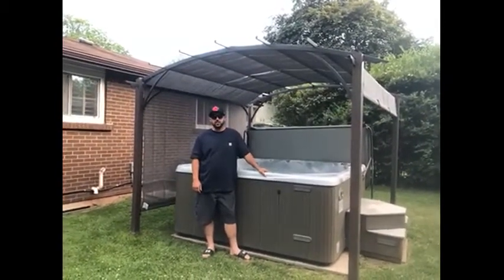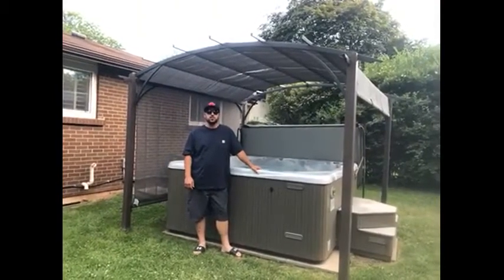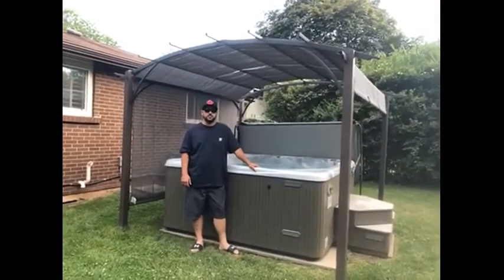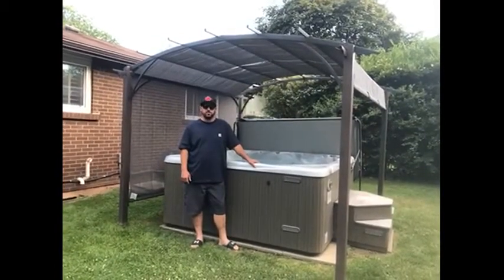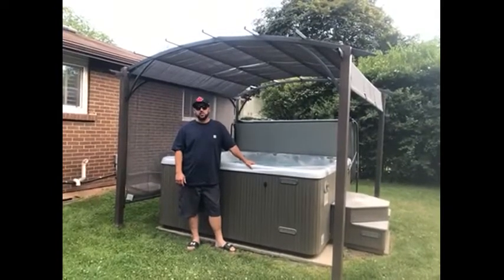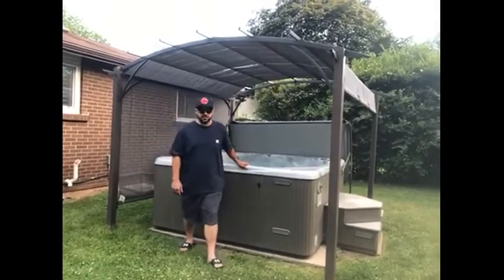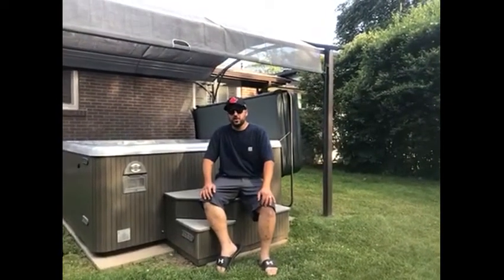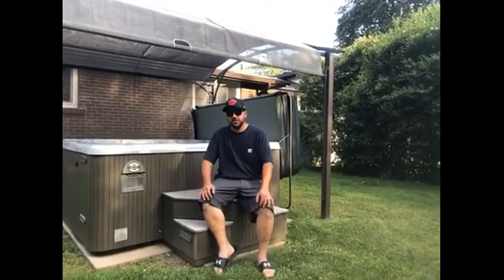For Living Cambrian Arched Pergola video review by Justin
For Living Cambrian Pergola, 10-ft x 10-ft features a rust-resistant, powder-coated steel frame. Desinged with a gently curved arch roofline. Adjustable sling sunshade slides from side to side. Features posts with faux-wood finish, matte black finish beams.